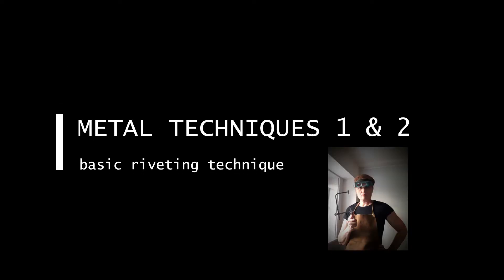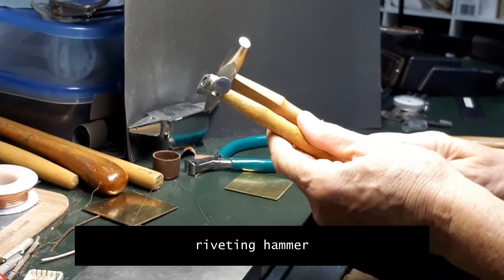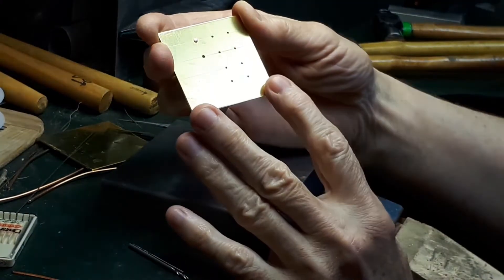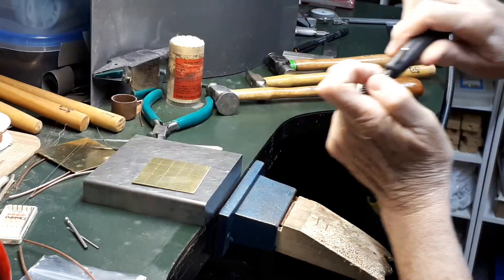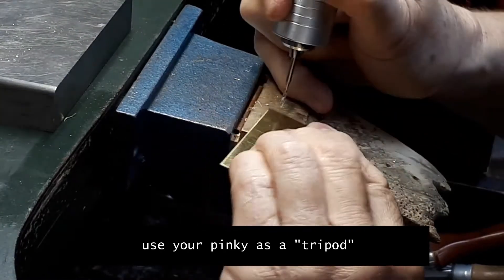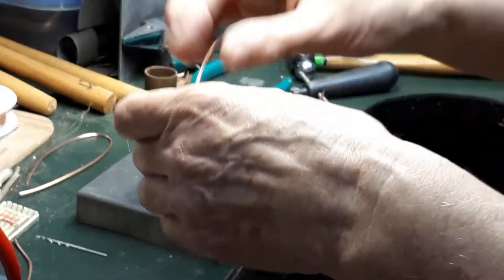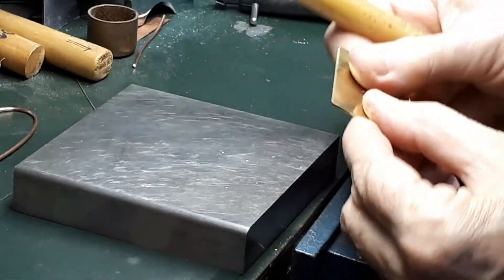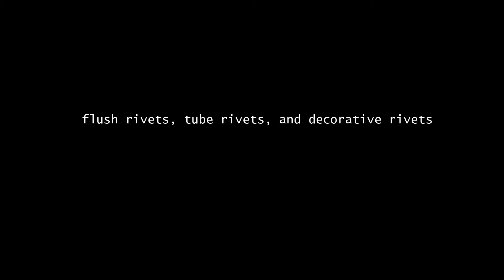basic riveting technique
This demo will show you how to make and set basic or standard rivets. Rivets are connecting devices and they are cold connections used to join different pieces of material without heat.